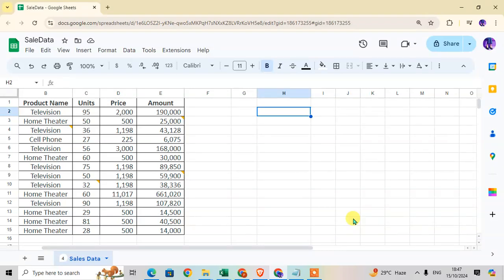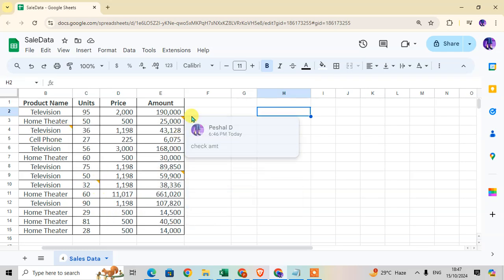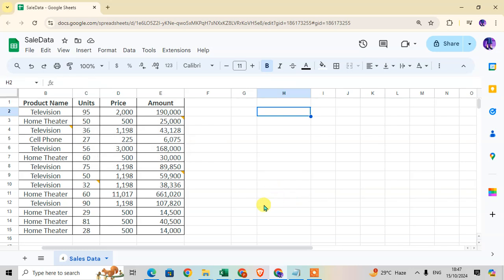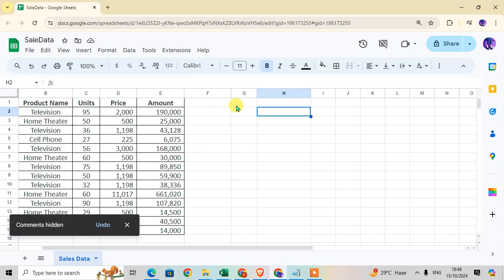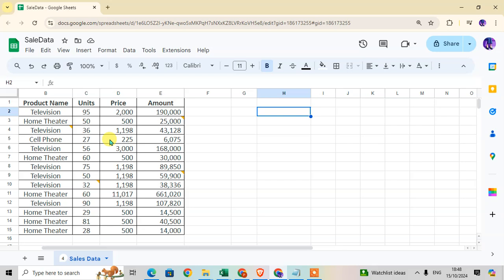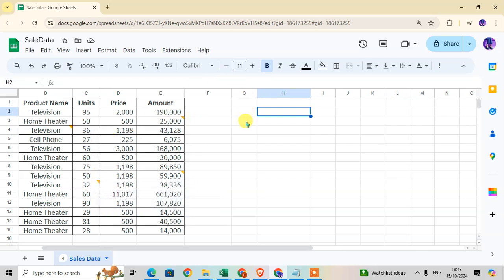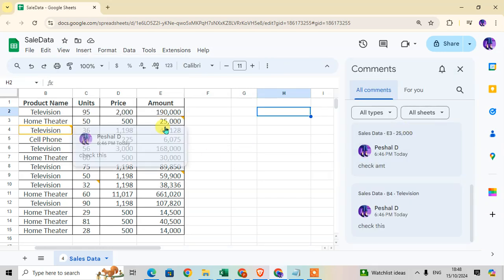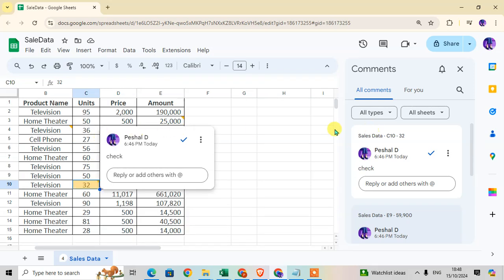How To Hide Comment In Google Sheets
In this video, we will learn how to hide comments in Google Sheets. If you have comments attached to cells and want to hide them temporarily, simply go to the View tab and select the "Hide Comments" option. This will hide all the comments from view without deleting them.

Additionally, we’ll show you how to unhide and minimize comments whenever you need to see or access them. By using the "Show All Comments" feature, you can easily manage and navigate your comments list in Google Sheets.